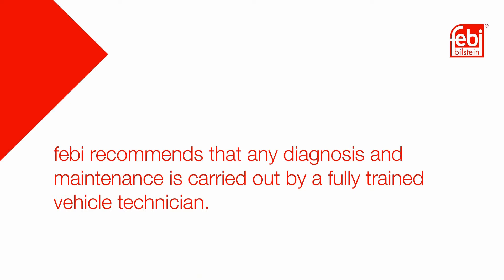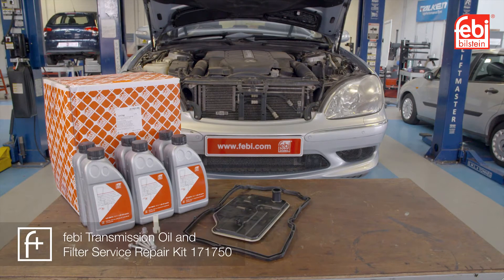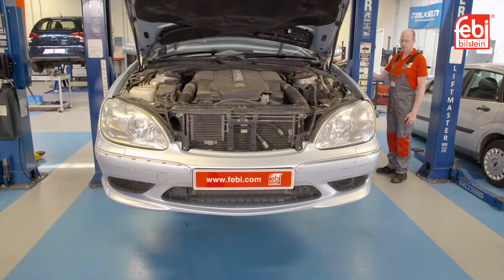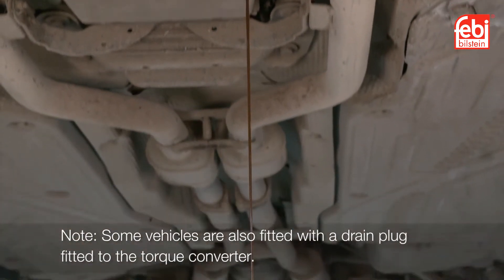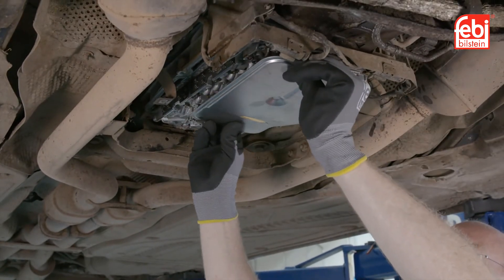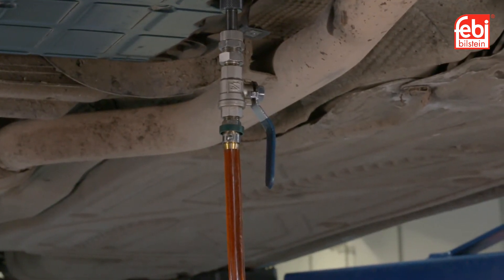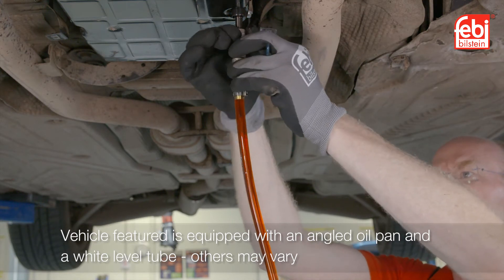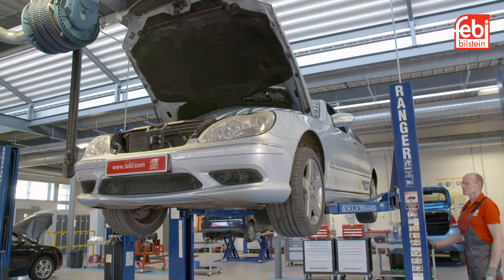[EN] Mercedes 722.9 Automatic Transmission oil and filter service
Automatic transmissions are controlled by various electronic, mechanical and hydraulic components to optimise gearshift quality and feel. Clean transmission oil plays a major role in the operation of this very important powertrain component.
The oil allows the gearshift to operate smoothly and efficiently. This is made possible by the use of quality filtration and the sophisticated ‘additive packs’ within the base oil.
Each of the febi Transmission Oil and Filter Service Repair Kits include high-quality filters, seals and installation materials - along with certified ‘Made in Germany’ transmission oil, offering the perfect maintenance solution for every workshop.